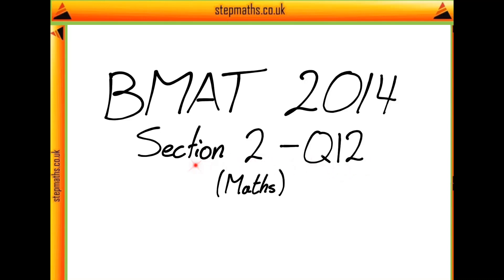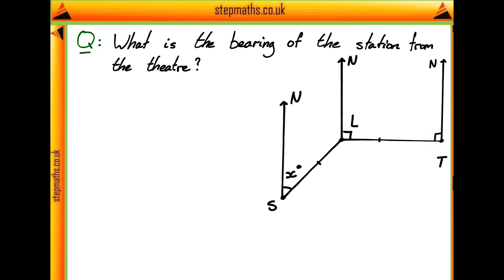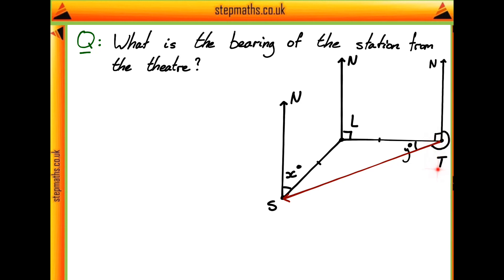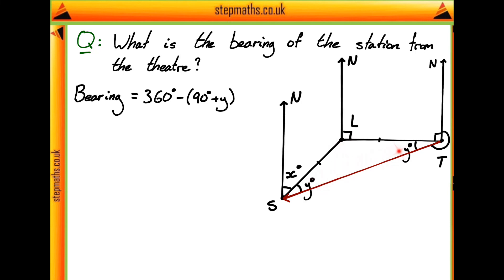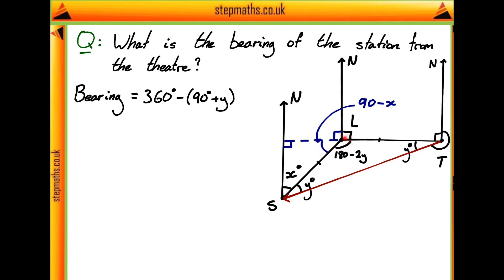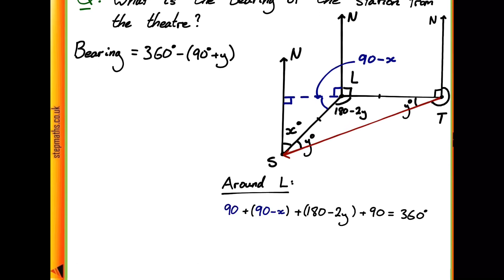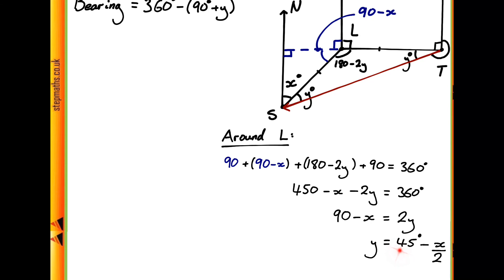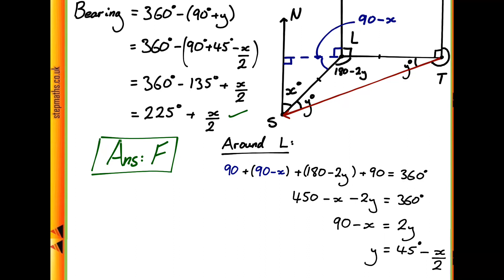BMAT 2014 Sec2 Q12 (Maths) - Bearings